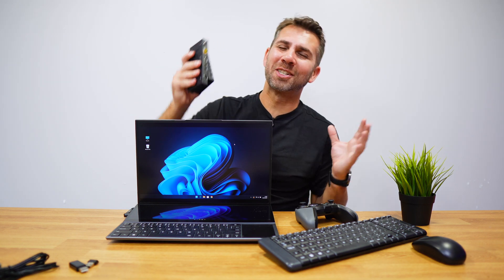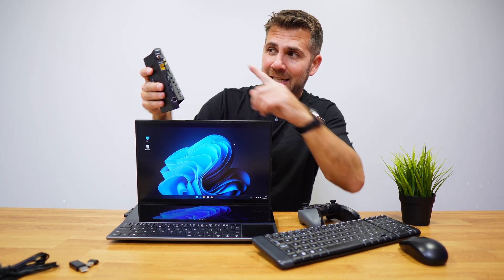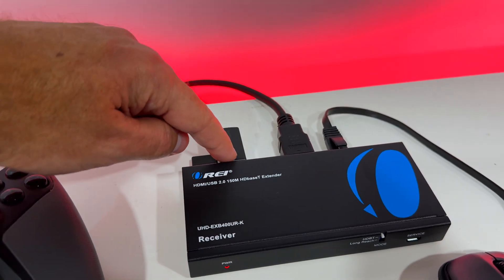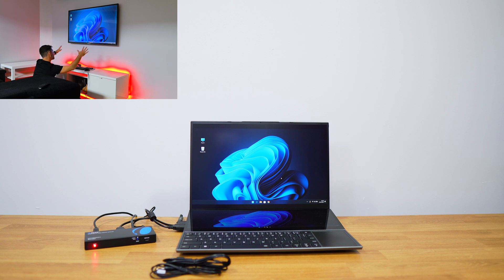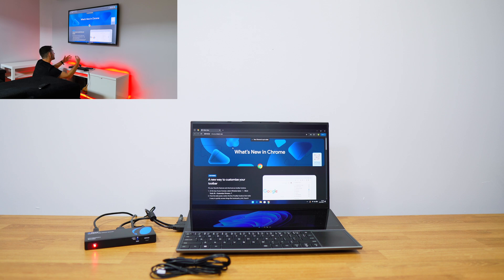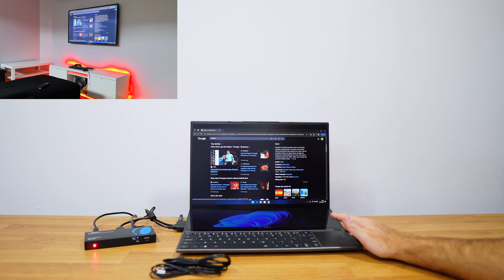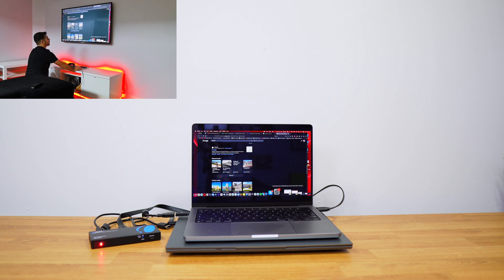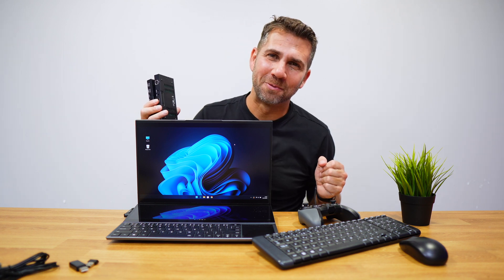Control your PC and Play Games on your TV from Anywhere!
HDBaseT 4K ULTRA HD 4K@60hz, 2K@60hz - Send Signal upto 400 Feet VIA High quality CAT6/CAT7 Cable. Control your Mouse and Keyboard remotely with KVM Extension. Supports HDMI 2.0, 1.4, 1.3b, HDCP 1.2,3D
    Dual USB 2.0 Extension - KVM - USB 2.0 allows you to extend your devices like USB webcams, USB memory stick, interactive whiteboard displays. KVM allows you to control your PC through Keyboard/Mouse remotely at the receiver end. Uncompressed Signal for Zero Latency, Function for working compatible with some unusual TV/monitor. Works with all HDMI 2.0, 1.3 and 1.4: Supports 3D andLPCM,Dolby-AC3, DTS7.1, DSD/Dolby /DTS-HD master audio, Essentially all available audio options are supported
    Compatible with HDMI units such PC, Roku, TV, Amazon Fire TV, Ultra Projector, Xbox, Apple TV, HDMI LCD, Cable box, Blu-ray player, DVD player, PC, STB and more
    Plug & Play Setup without any Software Installation. 20~60KHz, IR Remote Control
    Full Customer Support - 1 Year Warranty - Includes 1x Sender, 1x Receiver, 1x IR Kit, 1x Manual